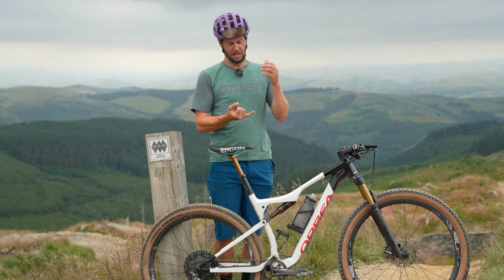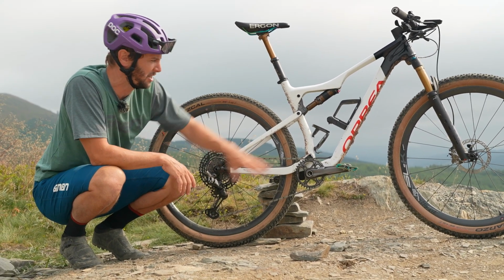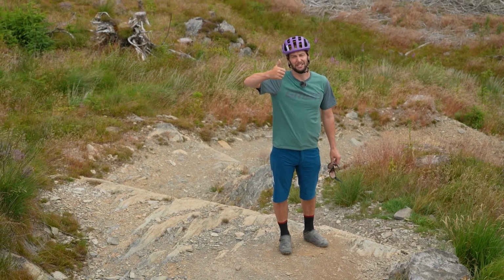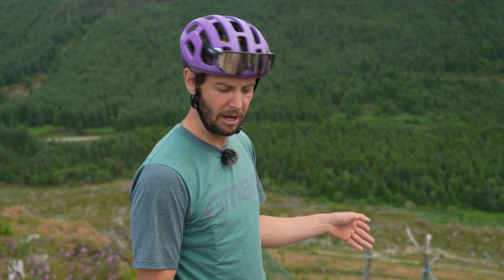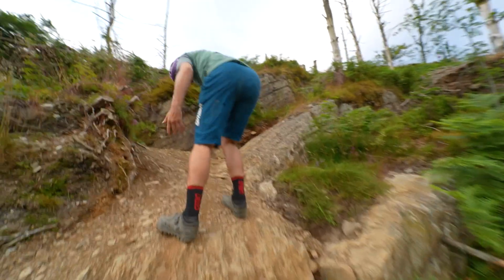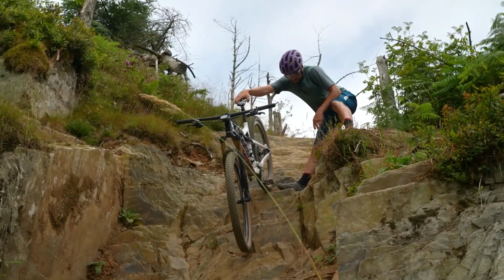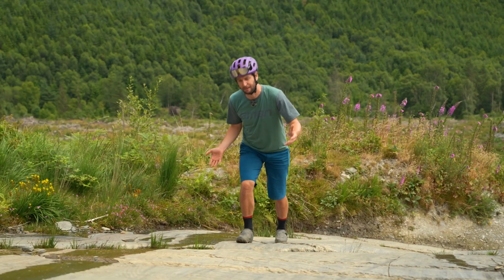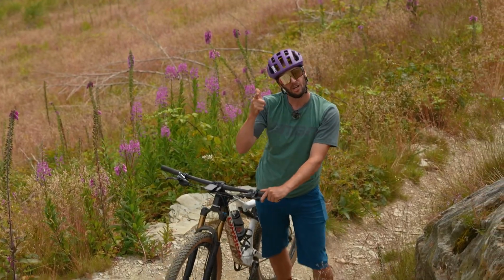Riding The Hardest Trail We Could Find On An XC bike!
GMBN’s XC whippet Rich Payne has been tasked with the EPIC challenge of riding a triple black diamond DH run on his Orbea XC bike! Has Rich bitten off more than he can chew or will our multitalented rider beat the infamous Dyfi trails!? 🎬

Can you think of a harder MTB trail? Let us know down below! 👇

📹 Riding wooden Bike Park Features!

Catrine - Power Druid